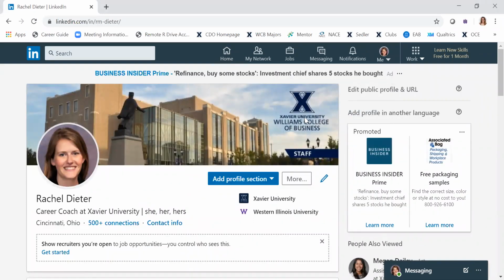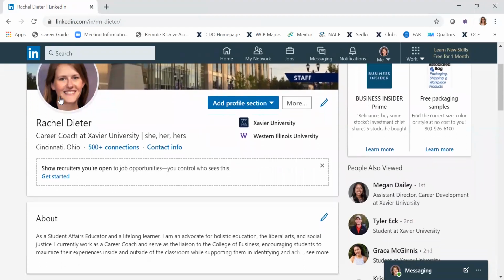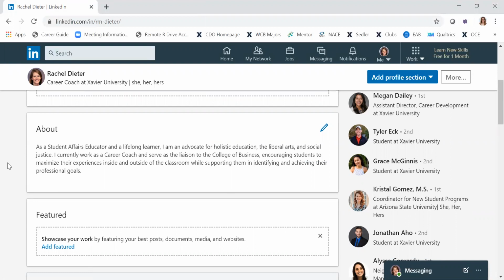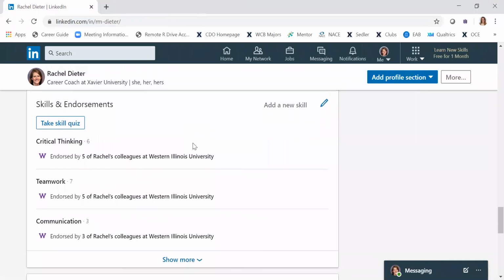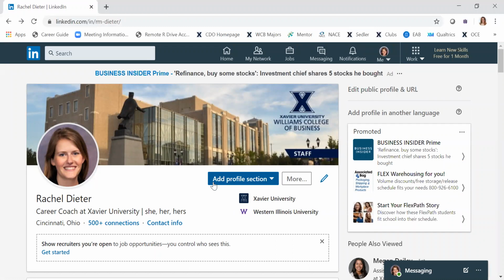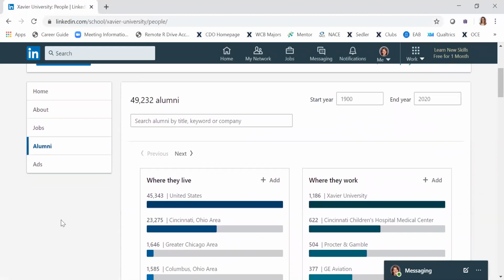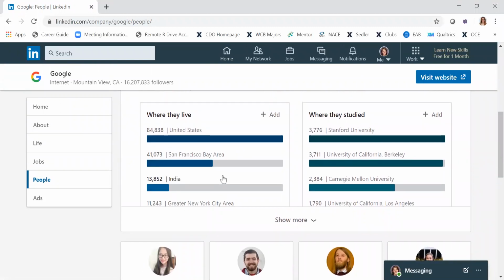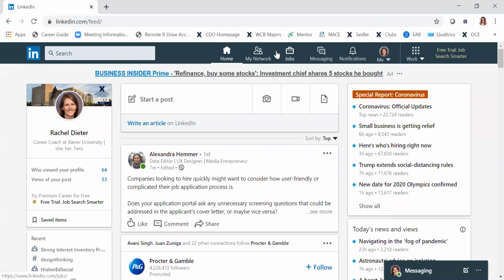LinkedIn Profile & Tools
This 10-minute video gives an overview of the LinkedIn profile and some helpful networking tools.